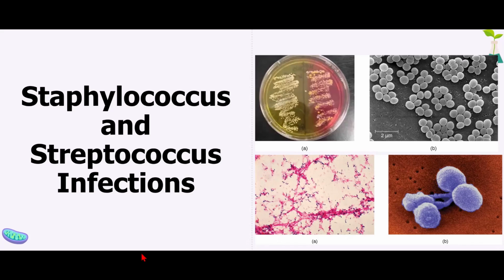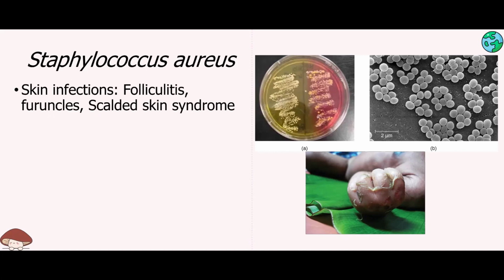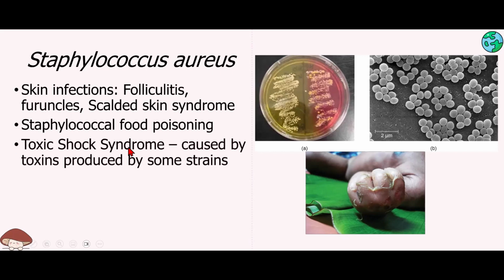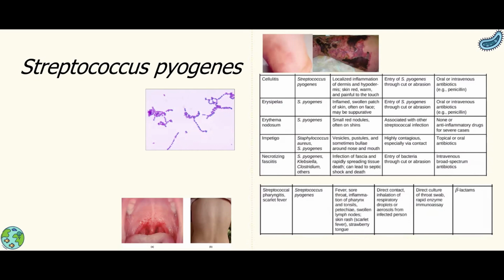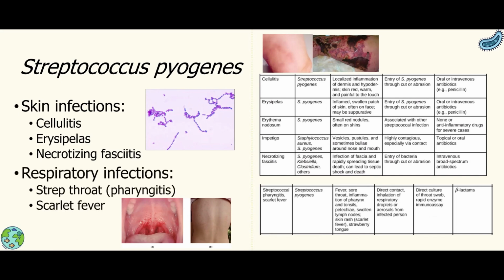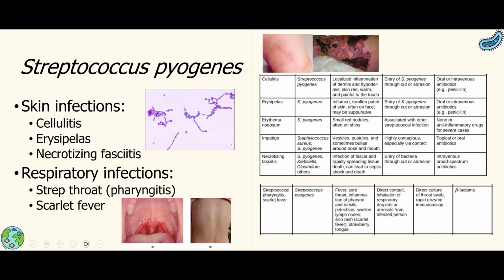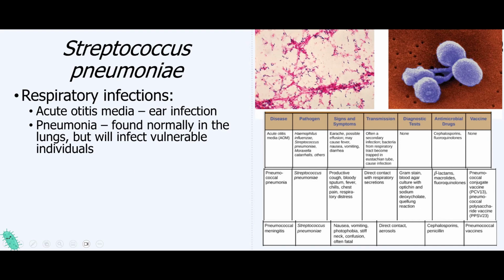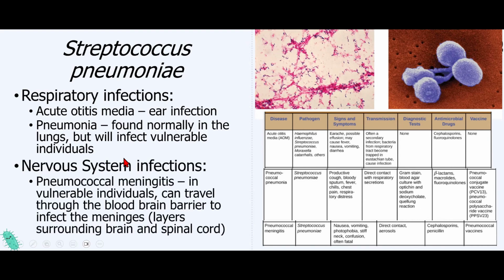Staphylococcus and Streptococcus Infections